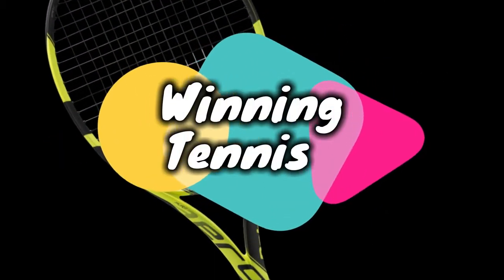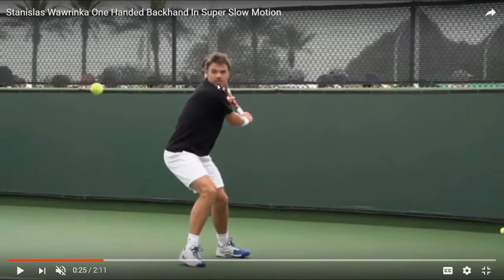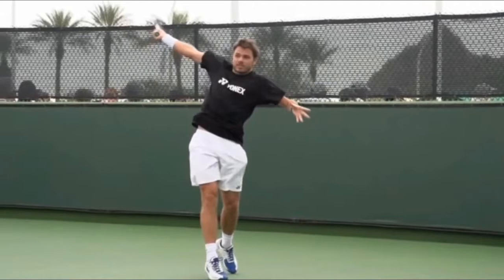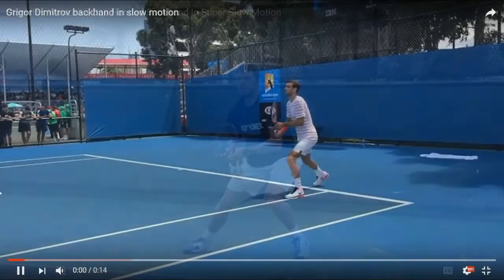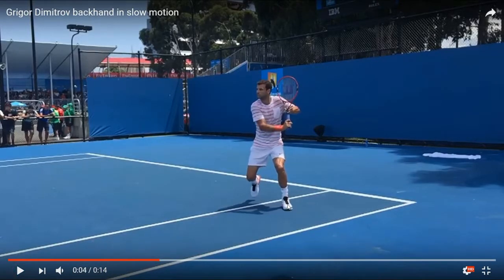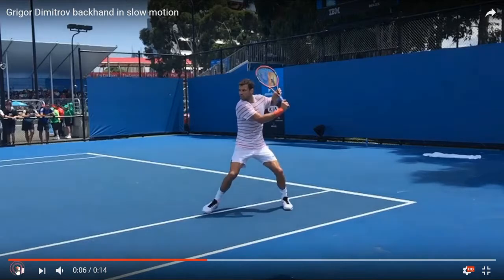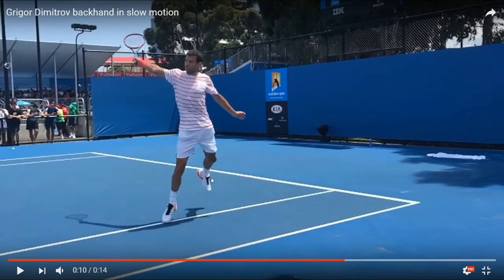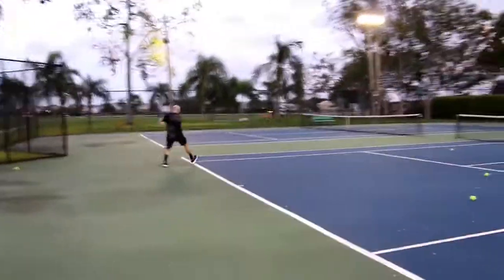Common Threads Of The One Hand Tennis Backhand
The common threads of the one hand backhand are many. In this video I analyze the one handed backhands of Gregor Dimitrov and Stan Wawrinka. Both players have excellent tennis one handed backhands and both can cause a variety of damage with them. If you want to significantly improve your one handed backhand, practice is essential. However, if you practice bad habits, then it just reinforces poor technique. The point of this video is to show you the common threads of the tennis backhand so you can use it to improve your own shot. In the video I point out 7 or 8 key points that every good one-handed backhand player does to set up his or her shot. At first you may only be able to incorporate one or two keys, but as you improve, you can work on more. Let me know if these videos are helpful - and if you have any questions. I'll be putting out a whole series called "common threads" that show the subtleties of each shot in tennis, from the serve to the groundstrokes and much more.